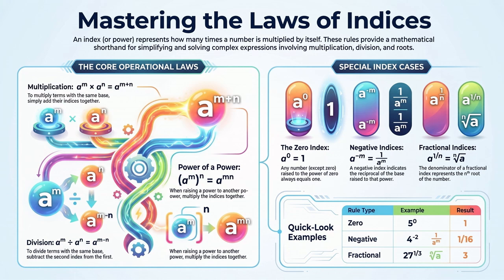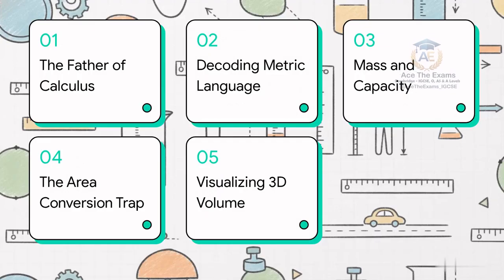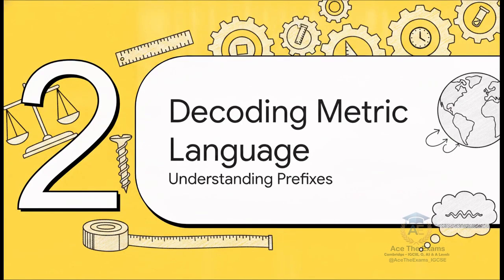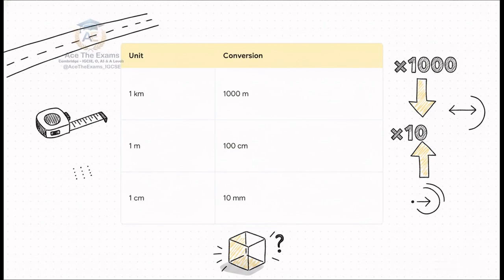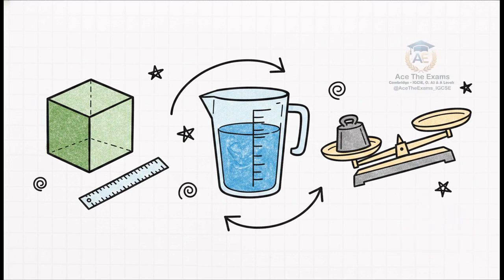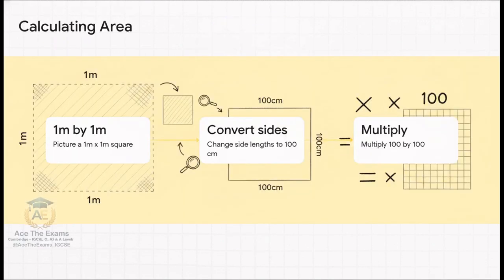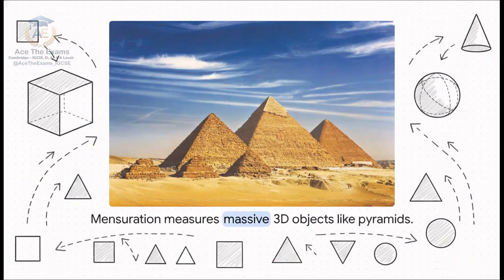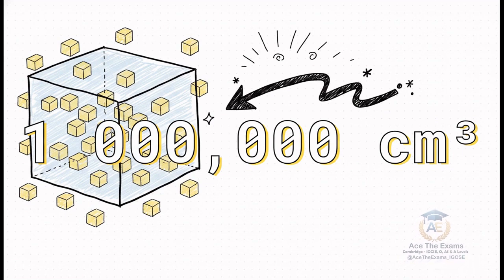Measures - Cambridge Igcse International Igcse Mathematics 0580 | Ace The Exam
Measures - Cambridge Igcse International Igcse Mathematics 0580 for Mathematics 0580. This Ace The Exam lesson explains Measures - Cambridge IGCSE International using exam-focused revision, questions, past-paper practice, mark-scheme understanding and common mistakes.

Primary search query: Measures - Cambridge IGCSE International IGCSE Mathematics 0580
Related searches: Measures - Cambridge IGCSE International Mathematics 0580 questions, Measures - Cambridge IGCSE International 0580 past paper